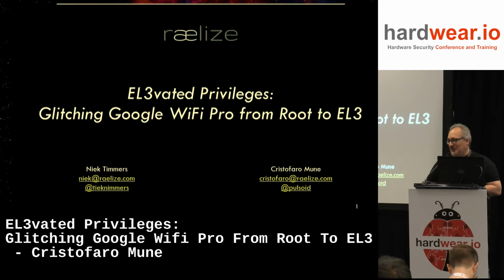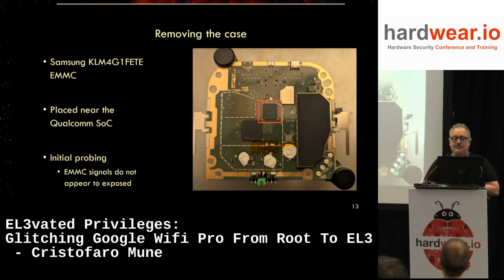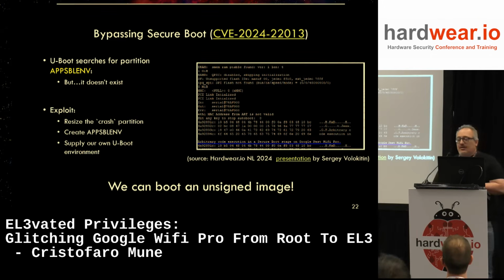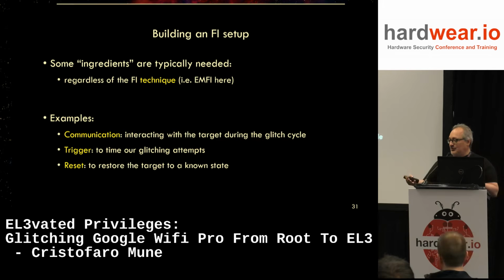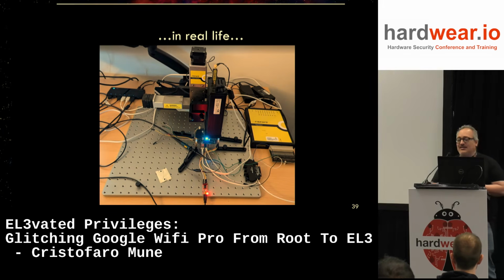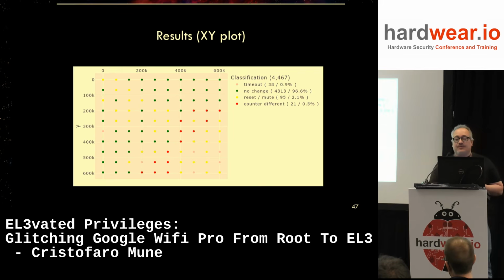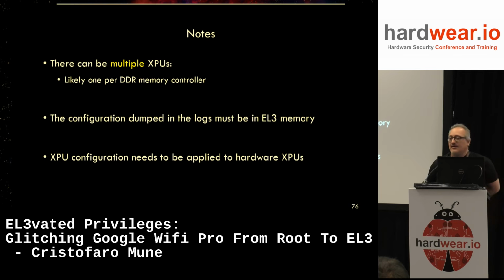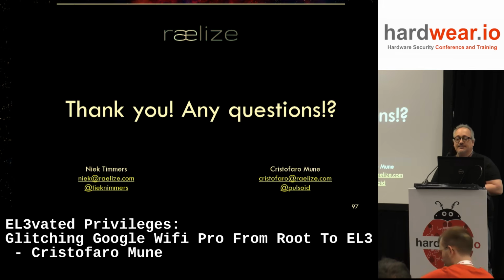Hardwear.io USA 2025: EL3vated Privileges: Glitching Google Wifi Pro From Root To EL3 - Cristofaro